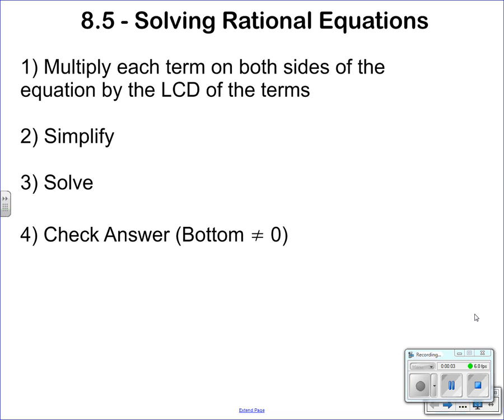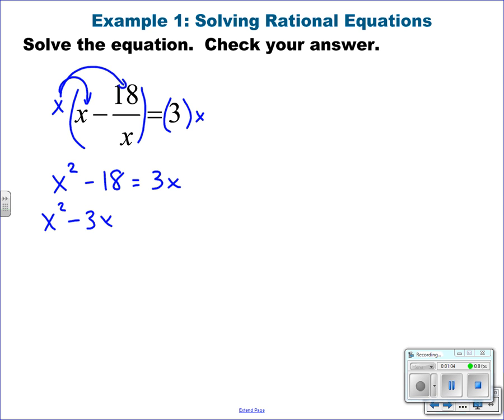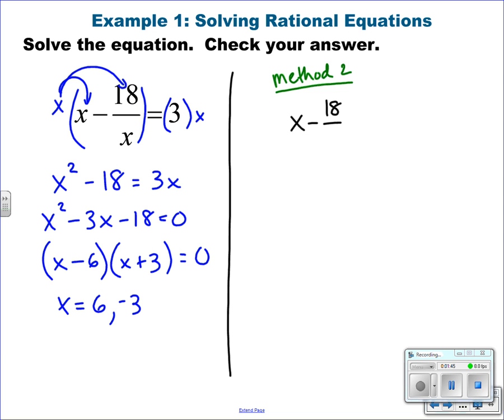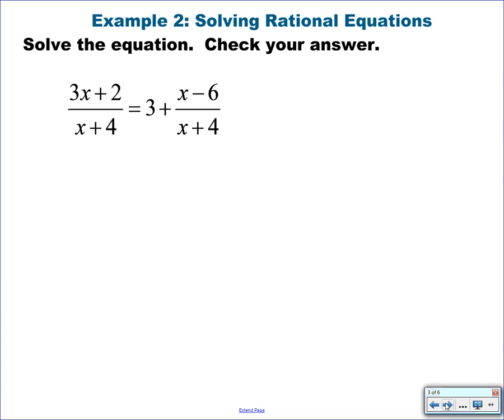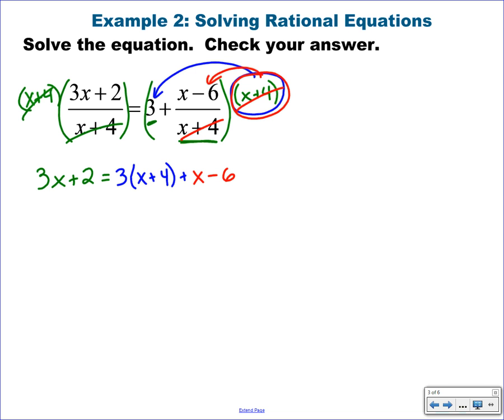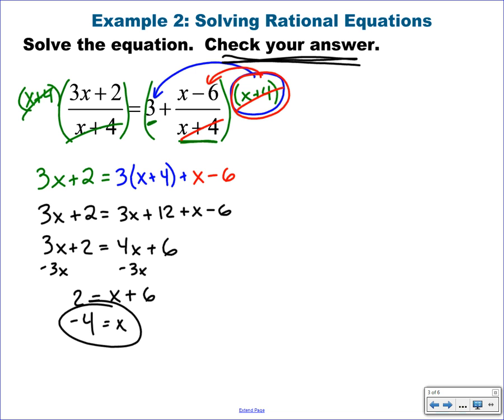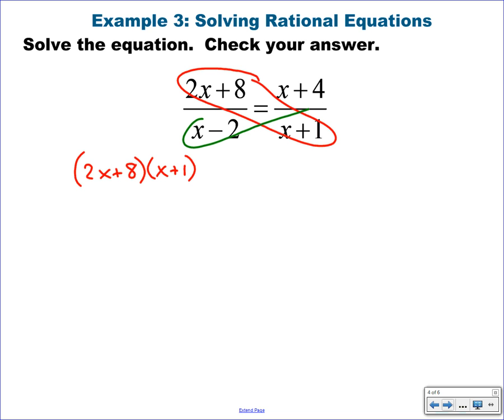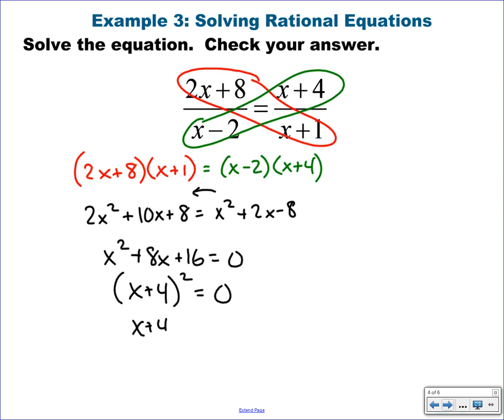8 5 Solving Rational Equations